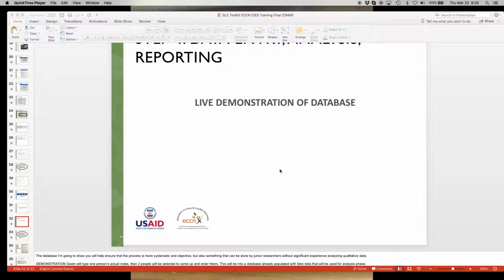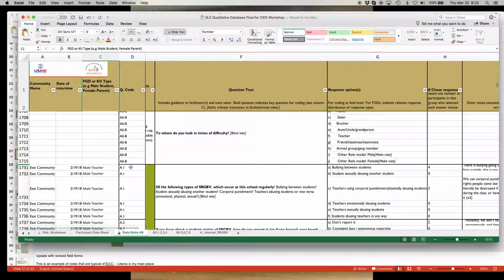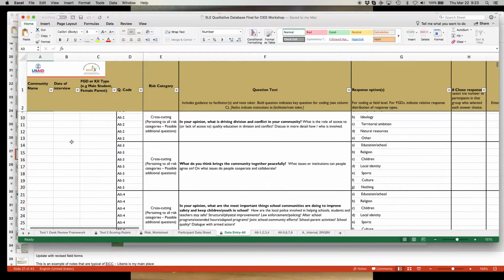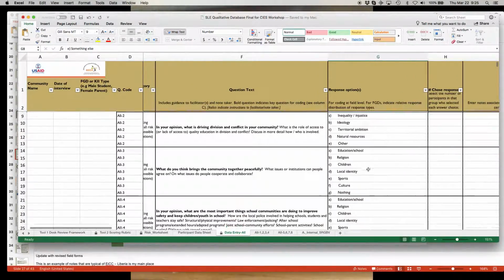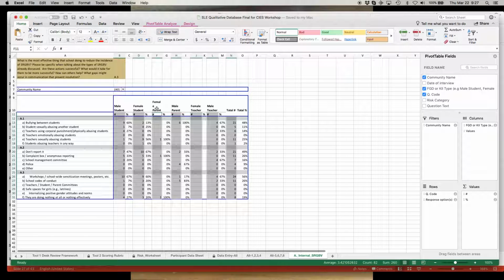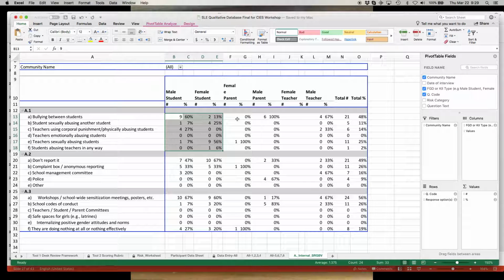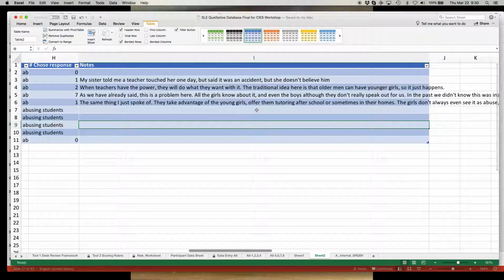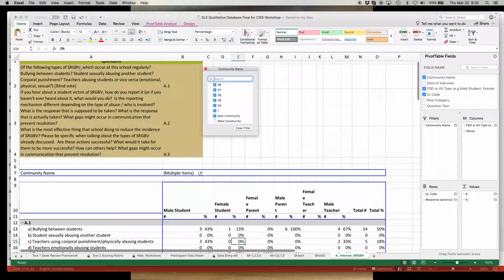SLE Qualitative Database training video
Training video on how to use the SLE Qualitative Database